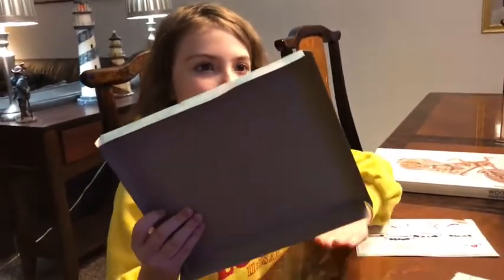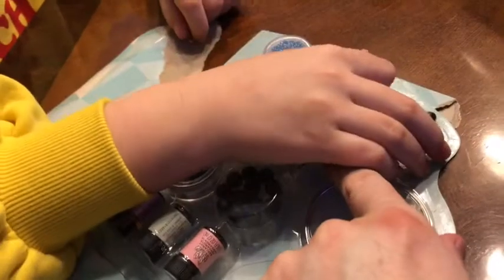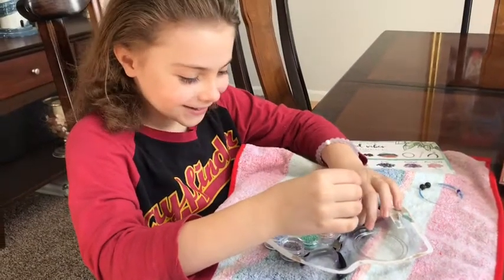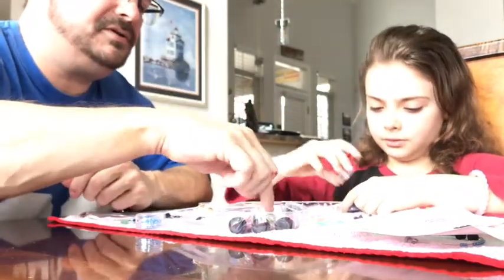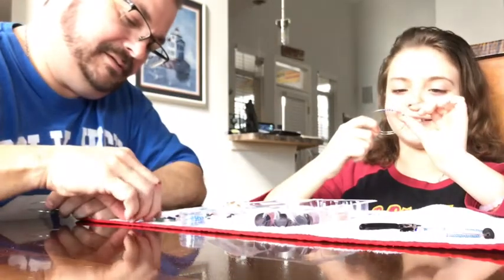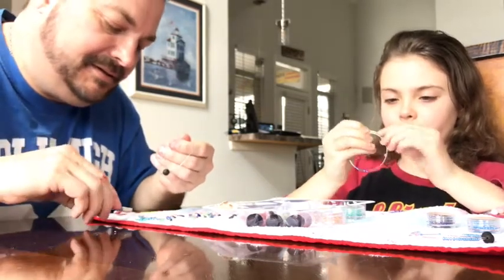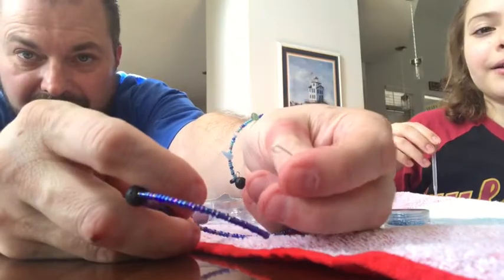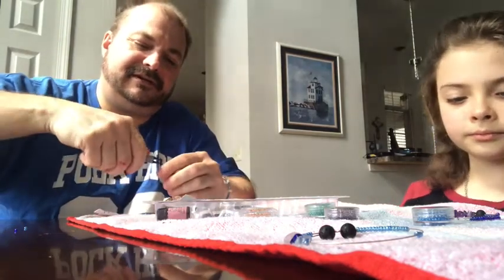Radiate Good Vibes Aroma Bracelet Kit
When your sequestered in your home due to the COVID-19 virus you come up with all current sorts of creative things to do. Tali and daddy decided to make bracelets today.